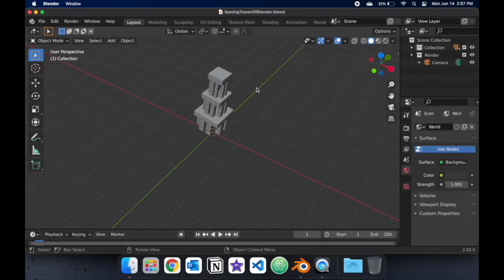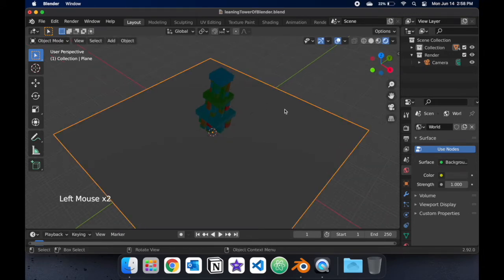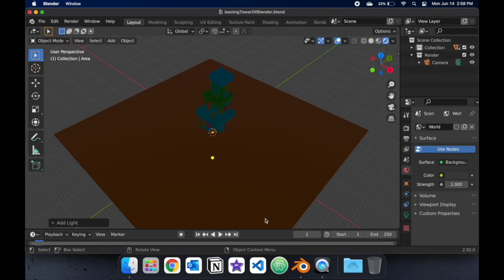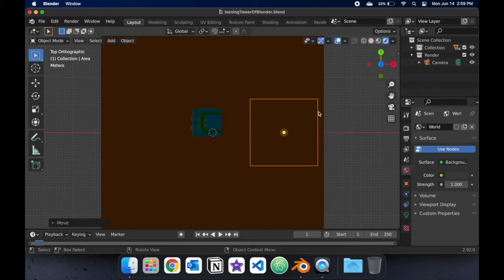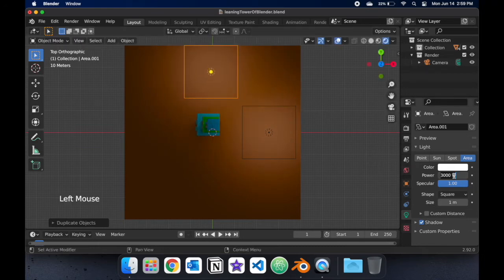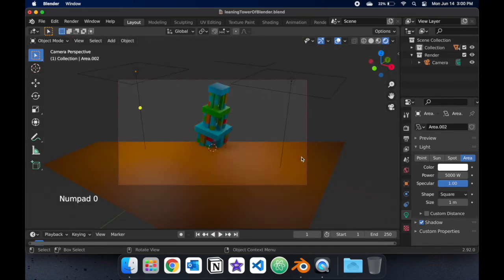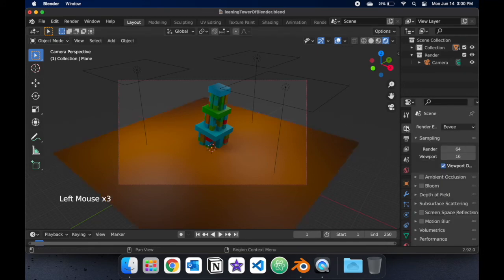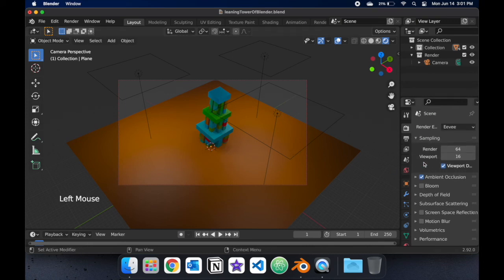Learn Blender 3D Part 6 - Lighting and Rendering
Want to render the Leaning Tower of Blender so you can show your family and friends your new 3D Modeling Skills? Learn how to in today's video!

0:00 Intro
0:03 DriverMania Announcement
0:16 Add background
1:07 Add a light
2:08 3-point lighting
3:09 Adjust camera for Rendering
3:43 Eevee Render Settings
4:21 Final Render
4:30 Outro